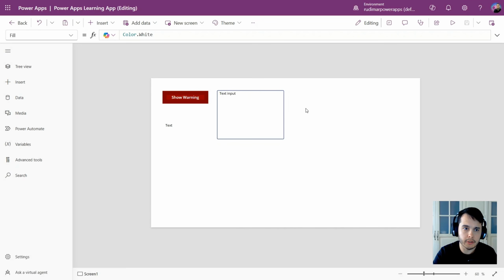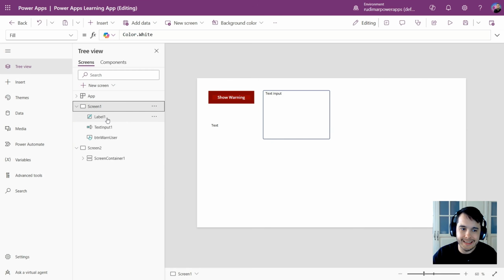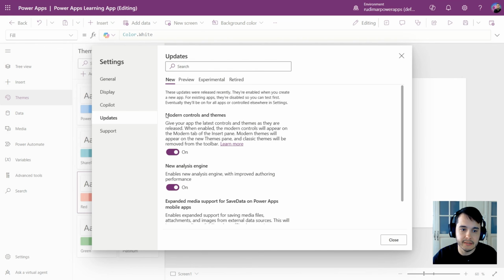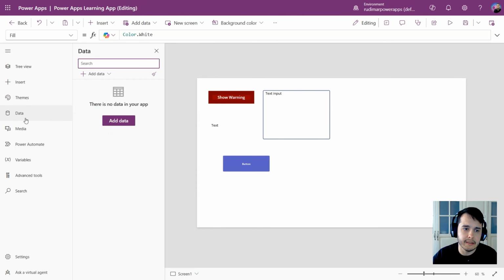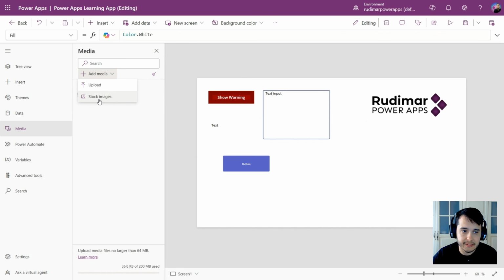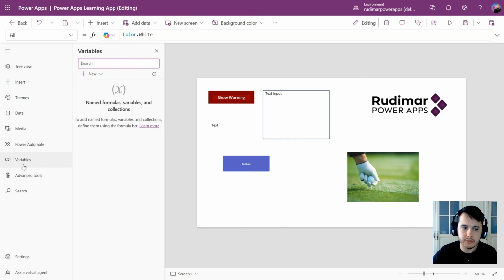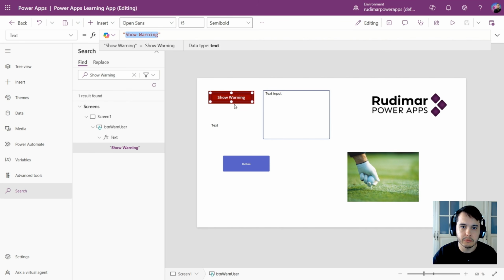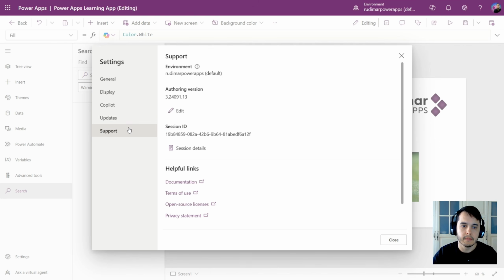Power Apps Interface Explained: A Beginner’s Guide to Panes & Toolbars - Power Apps Tutorial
Power Apps Interface Tutorial: Exploring Main Panes & Toolbars

In this video, we delve into the Power Apps interface, examining the main panes and toolbars essential for app creation. We start by exploring the Tree View pane to manage controls and screens, followed by the Inserts menu for adding various controls like text, buttons, and tables. Additionally, we cover Power Automate integration, variables, advanced monitoring tools, search functionality, and customizable settings. Join us to gain a comprehensive understanding of navigating and utilizing the Power Apps interface efficiently.

00:00 Exploring the Interface Overview
00:19 Navigating the Tree View
00:40 Inserting and Managing Screens
01:01 Understanding the Insert Menu
01:24 Customizing Themes
02:43 Connecting Data Sources
03:11 Managing Media Files
04:00 Automating with Power Automate
04:22 Using Variables and Advanced Tools
05:01 Searching and Replacing Text
05:49 Adjusting App Settings
06:37 Conclusion and Next Steps